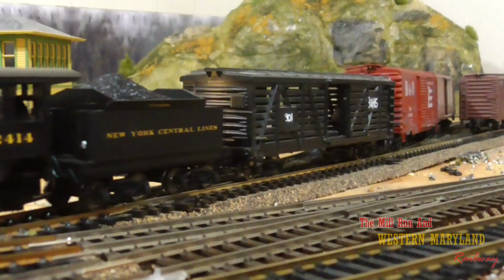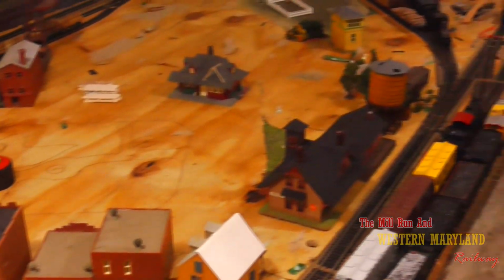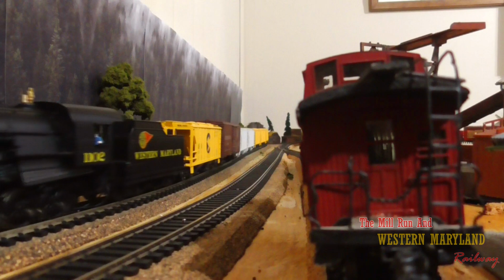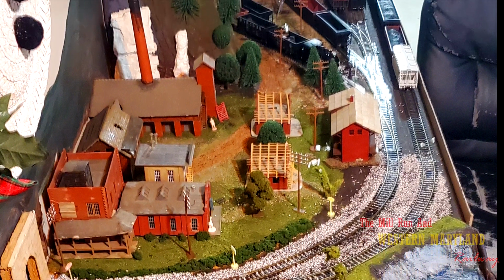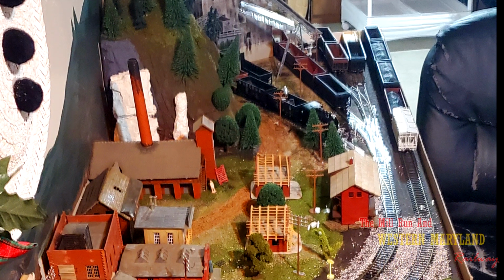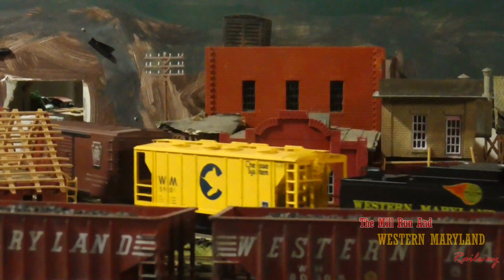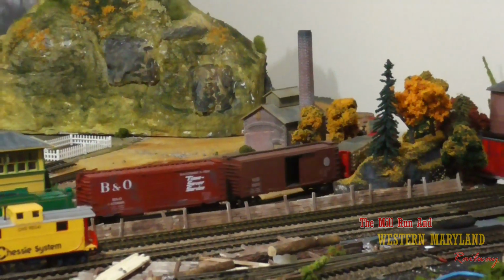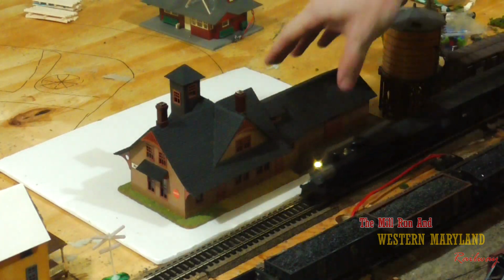My new layout on the same table! Ho Scale model railroad rebuild, Mill Run & Western Maryland RY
So I tore up my layout and rebuilt it! In this video I'm sharing what my layout looks like now and little bit of what's to come. Thank you for your support, so now, HOP ON!